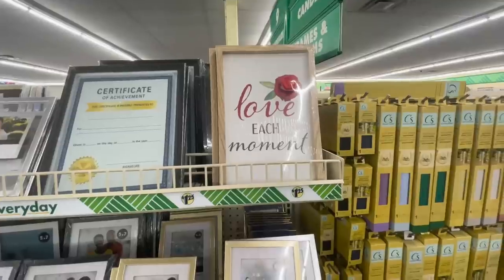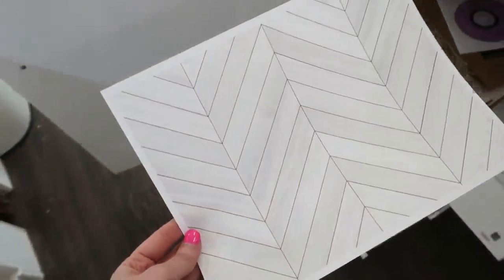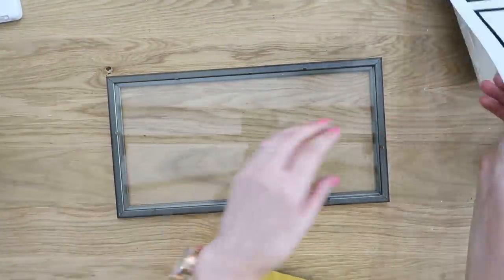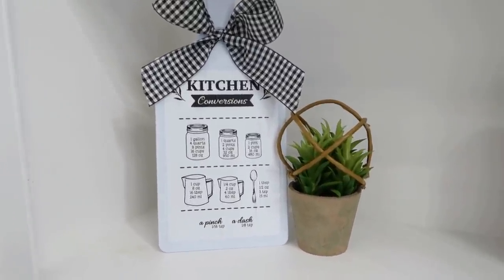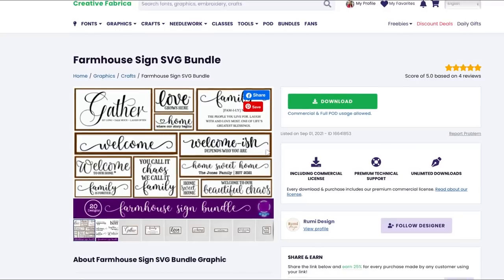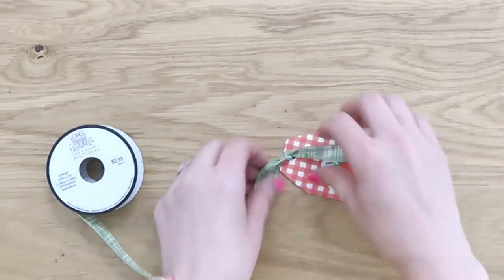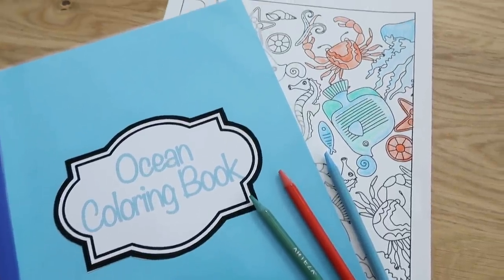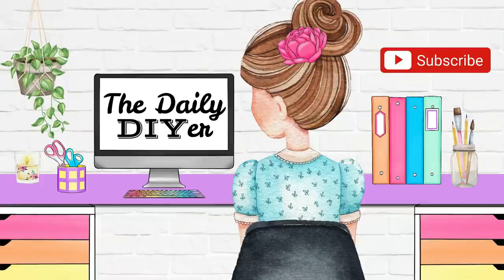*10* genius reasons people are buying THESE Dollar Store items! (ALL NEW IDEAS!)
Sign up for Creative Fabric TODAY for only $1!!

Try these never before seen, cheap, easy, and GENIUS Dollar Tree HACKS!  Save SO MUCH time and money!!!  It's shocking!